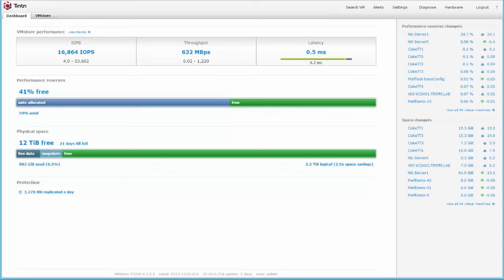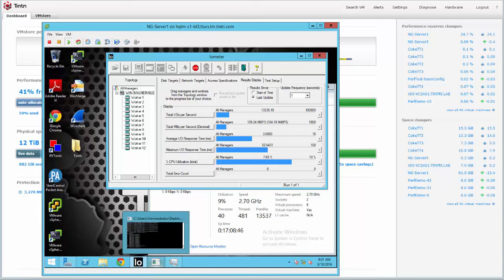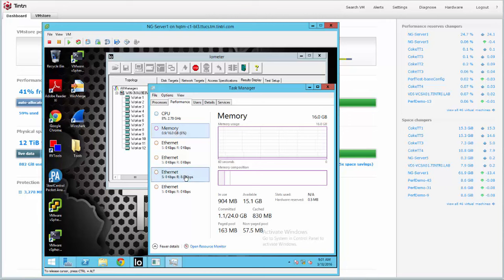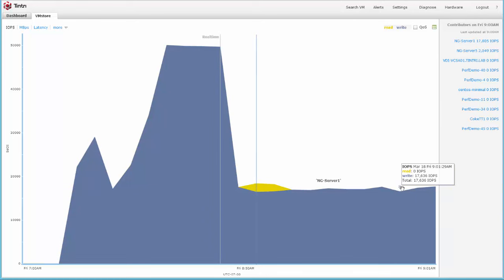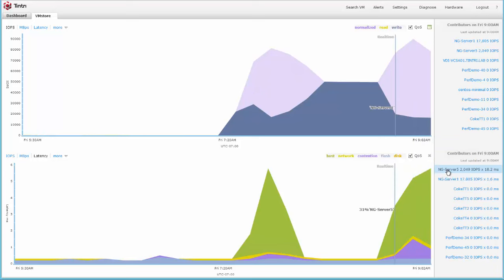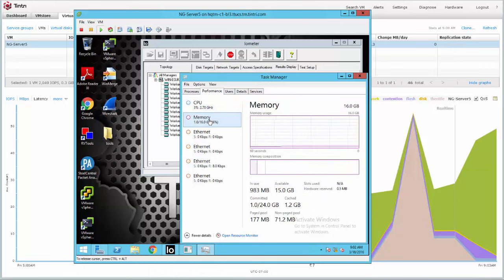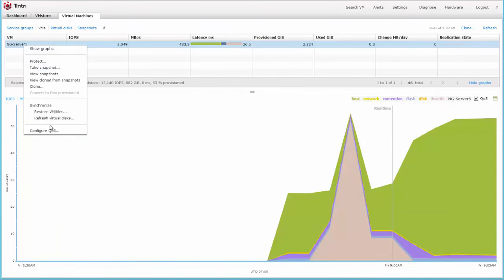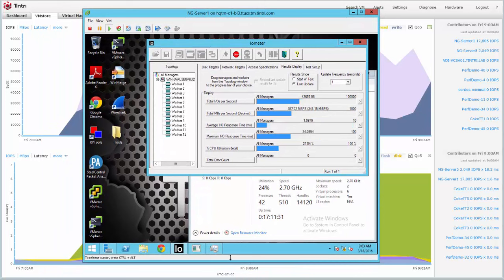Solving the Noisy Neighbor Problem with Tintri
See how easy it is to find noisy neighbors that are consuming resources from production with a Tintri VMstore.